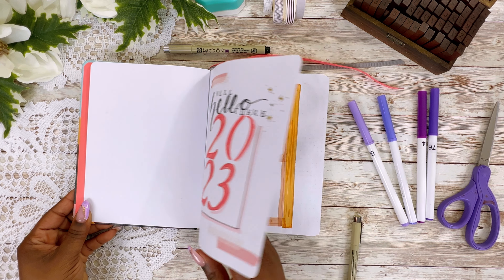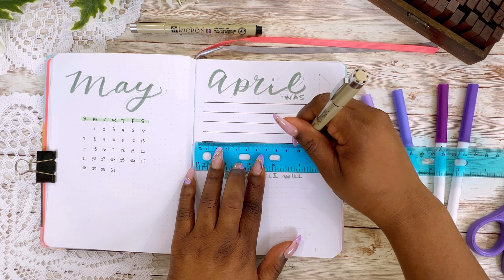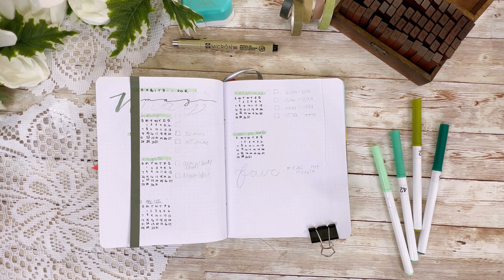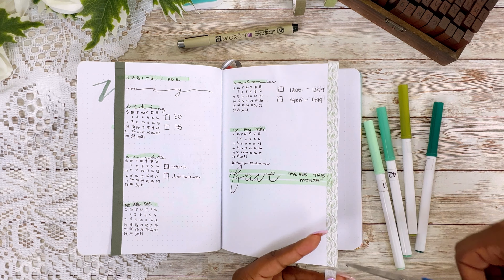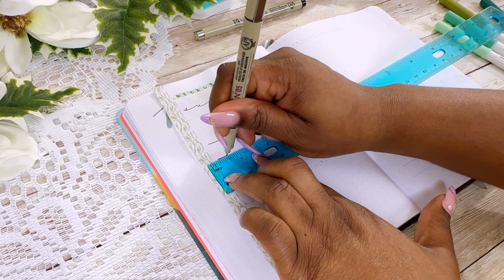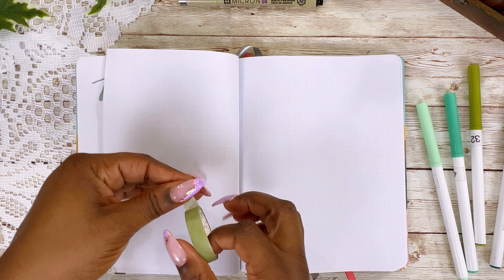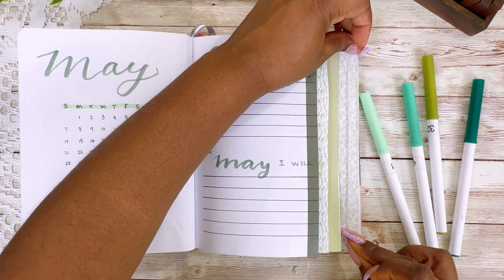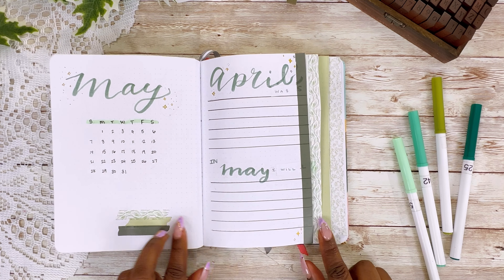PLAN WITH ME | May 2023 Bullet Journal Setup for Fitness Journey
Thank you guys so much for being patient, I had an overwhelming day yesterday! The emotions paired with the procrastination has led to a late video.

But we are here today to add another bullet journal setup to our collection... May 2023 Bullet Journal for Fitness ! I am thinking about vlogging how I go about using this journal, would you want to see that?

In this plan with me video I am setting up my May 2023 Bullet Journal Spreads (BuJo)...the cover page, habits tracker, weekly spreads and more! I am using a journal purchased from Michael's for my health and fitness journey journal.

⭐⭐⭐COMMONLY USED STATIONERY AND SUPPLIES:⭐⭐⭐
💜 PENS 💜
-Pigma Micron Set
-G-2 Pilot Black Pen 6 Pack
-Uniball Signo (Gold and White)

💜 MARKERS 💜
- Crayola Supertips

💜 OTHER... 💜
- 70 Piece Alphabet Stamps Set:
-12 Set of Stamp Pads
-Circle Stickers
-Washi Tape

Just a quick note: my bullet journal setup is not a typical bullet journal for planning. I mostly use this journal for creative habit trackers and mood trackers, diary and reflection pages, and a space to draw and be creative. This month I will be using a few questions to help set the moods and standard for my free writing days in my journal.

⭐⭐⭐SOCIALS⭐⭐⭐:
Breàna (@breana_kechelle) • Instagram photos and videos.